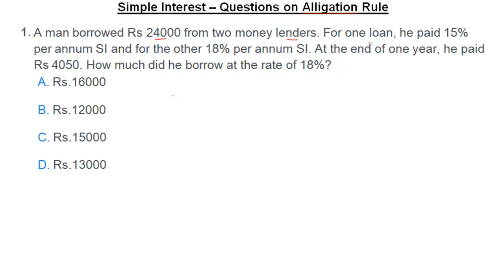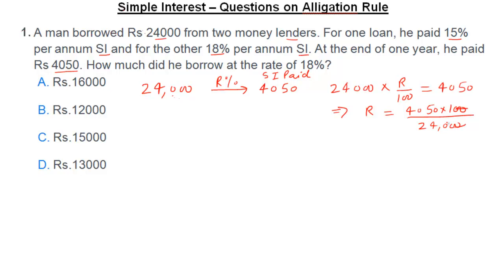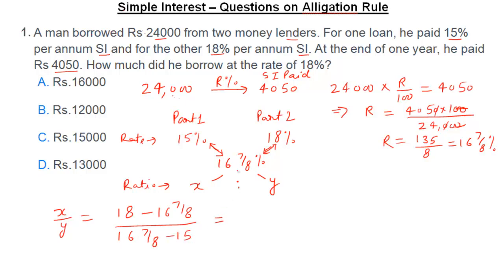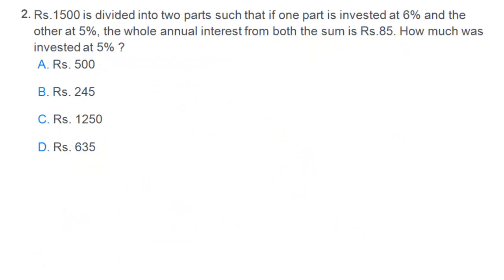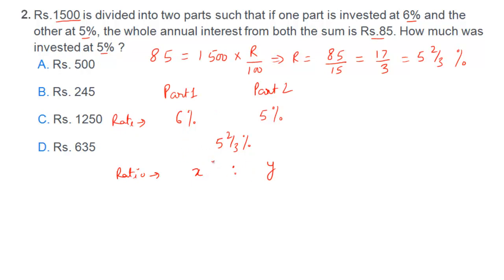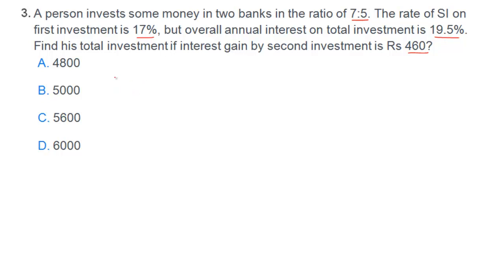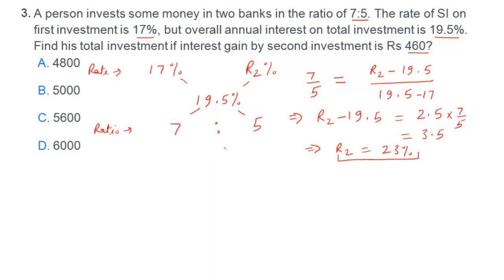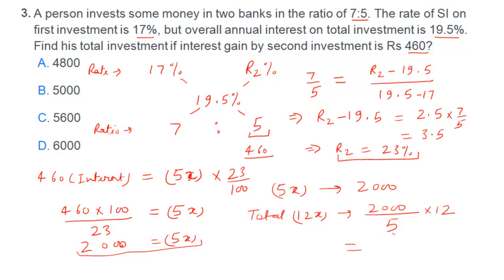Simple Interest Questions on Alligation Rule | Tricks to Solve | Aptitude for Placements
In this video, I have taken questions from the topic Simple Interest which can be solved with Alligation Rule.
These questions are very important for campus recruitment exams like Infosys, Wipro, Cognizant etc.. Tricks and techniques to solve questions are given in the solution.